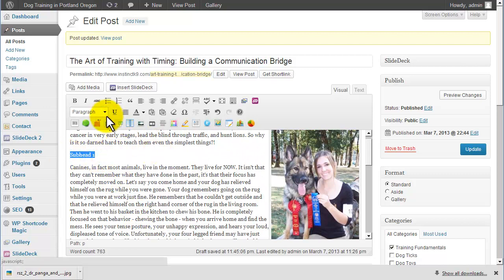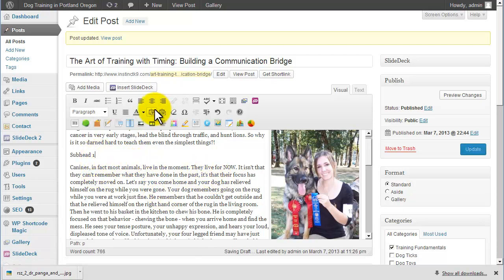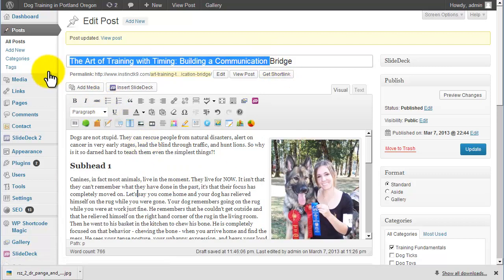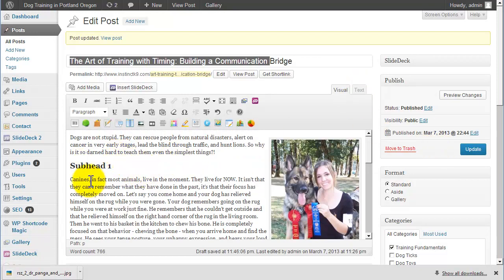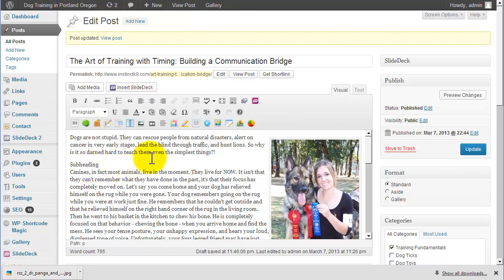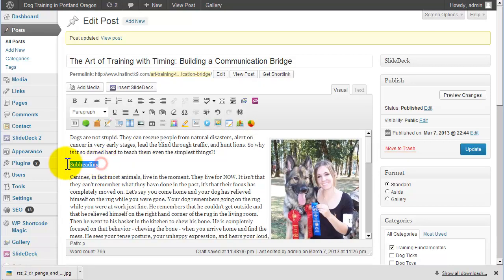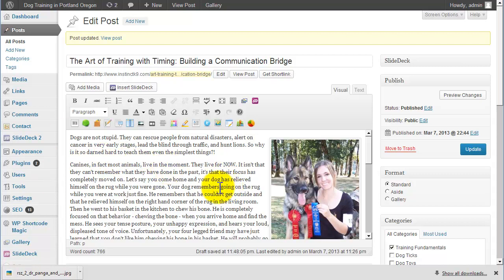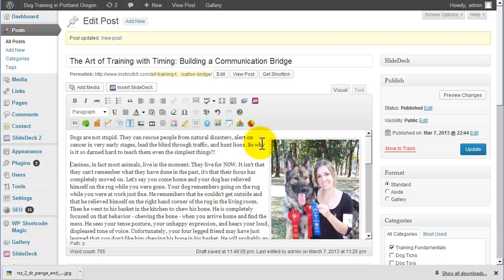Part 9 of 11 - Adding Subheadings - WordPress 3.5 Training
Video 9 of 11 covers how and why to add subheadings to your pages and post.  All of the videos in this playlist cover WordPress 3.5.

Justin Feral-McWhirter
Lead Developer
More Business Today